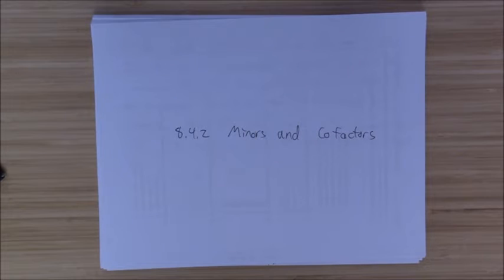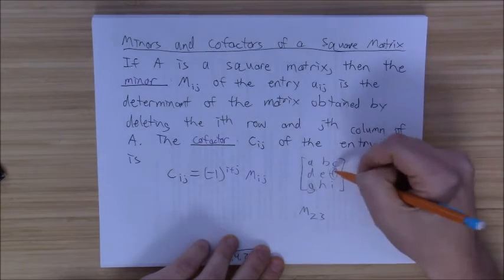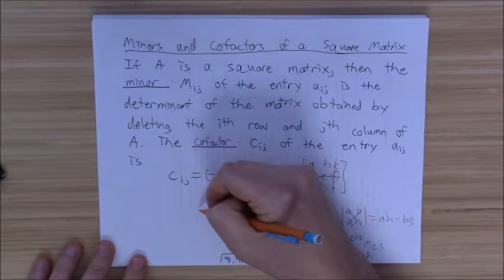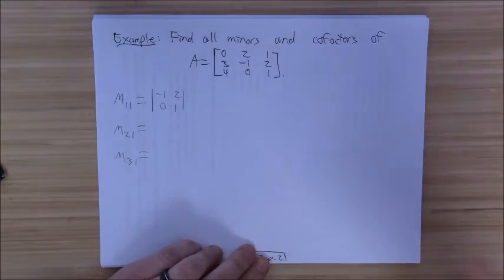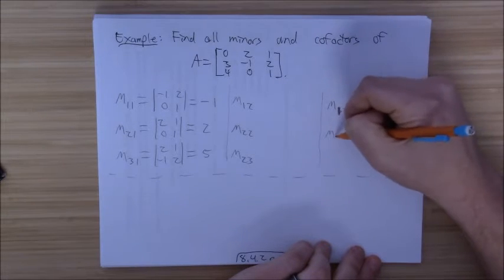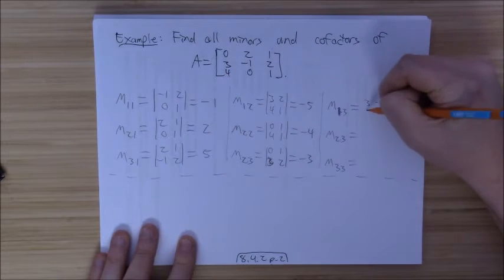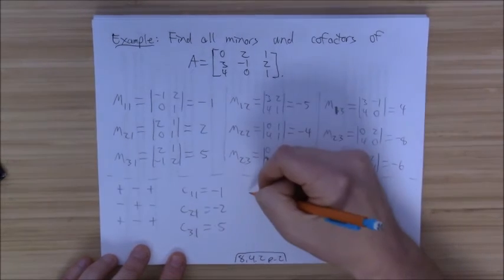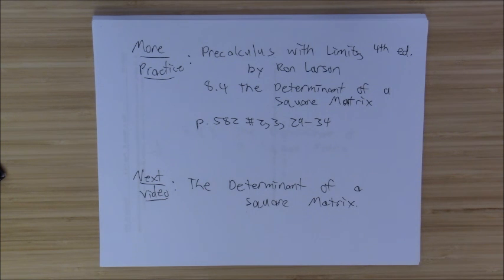SWAU Math 110 - 8.4.2 Minors and Cofactors